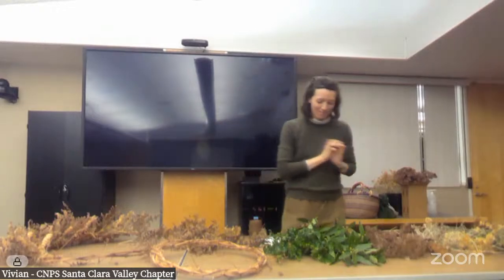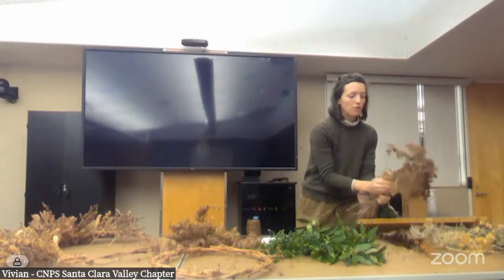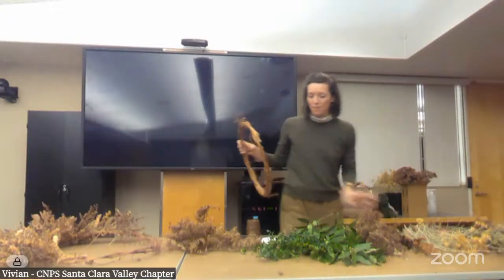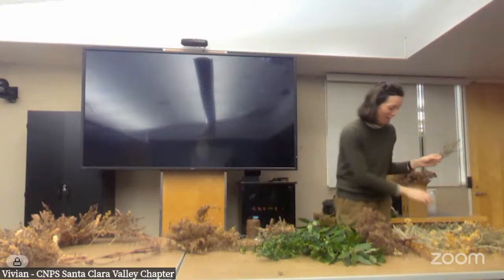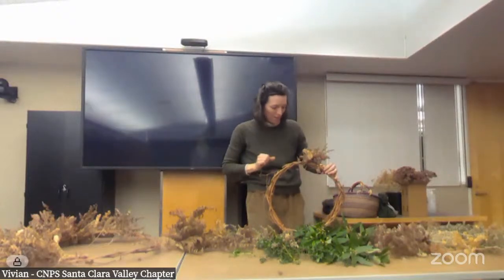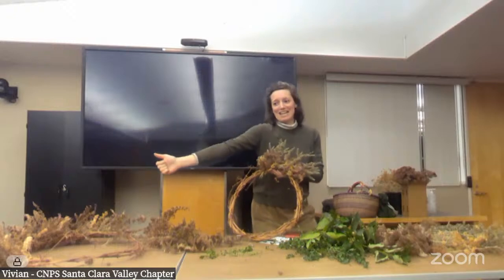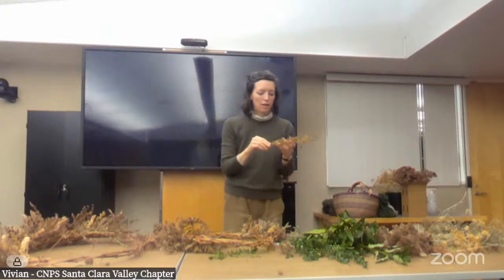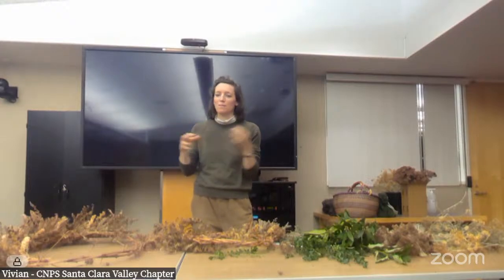Making a Wreath Using Native California Flowers, a talk by Jill Sowards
In this talk, Jill demonstrates how to make a seasonal dried flower wreath using sustainable materials with a focus on native California plants. She shares techniques for drying flowers and creating the wreath, demonstrates how to start and finish your creation, and identifies some useful garden flowers you can start in the ground now to enjoy next year. These dried arrangements are made to be enjoyed for years or can be composted in their entirety when the season is over.

Speaker bio:
Jill is a gardener and owner of Violetear Studio. She teaches classes and workshops on a range of gardening and design topics throughout the bay area and online. No matter the subject, her foundation is always on ecological gardening, waterwise practices, and how to incorporate native plants. Originally trained as a public interest lawyer, Jill believes that all people can benefit from building a nurturing connection with the joy of the garden.